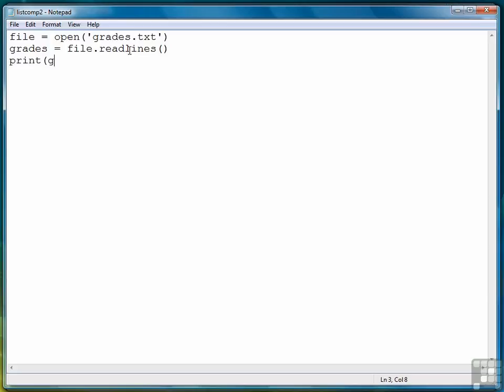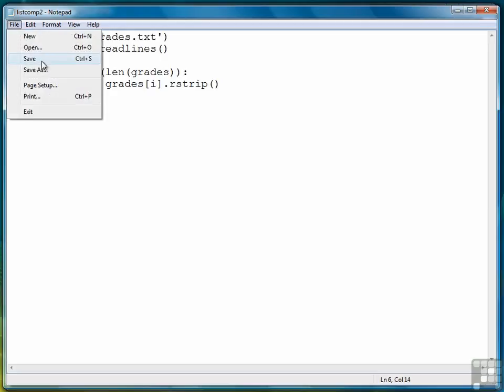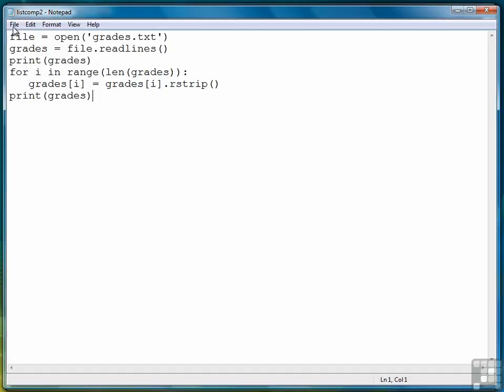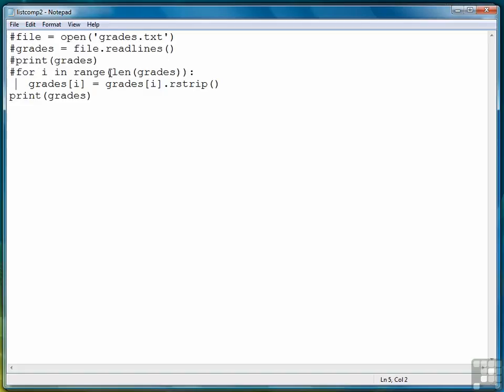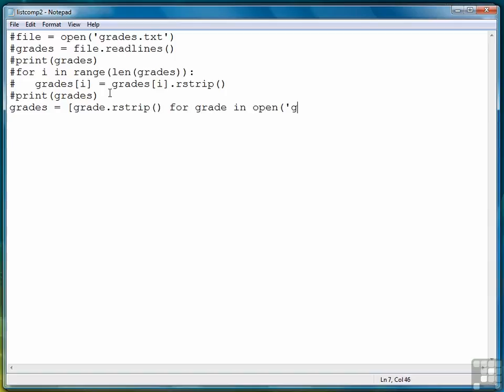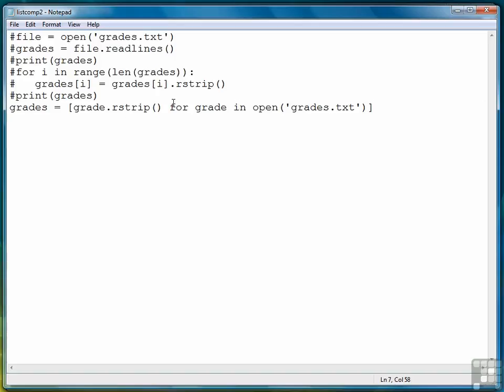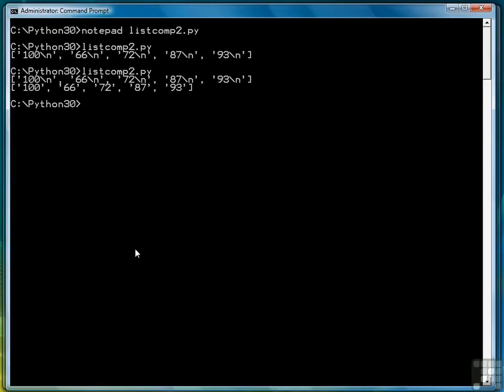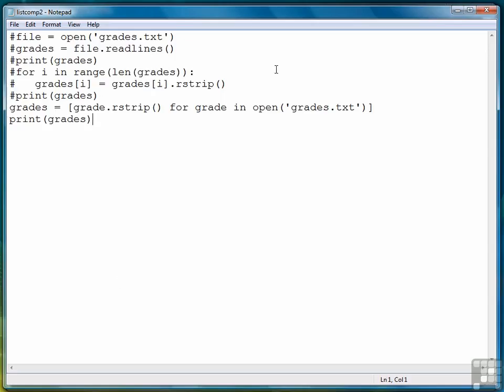Learning Python Programming - 1002